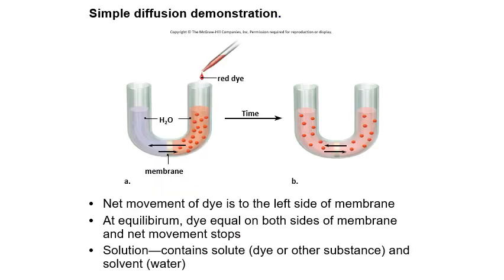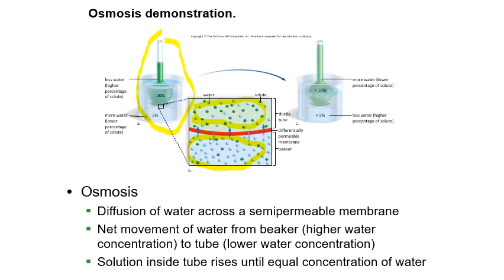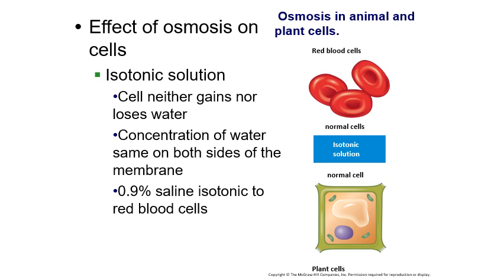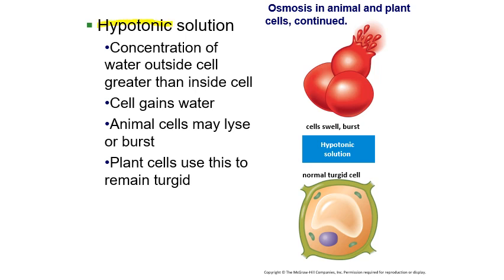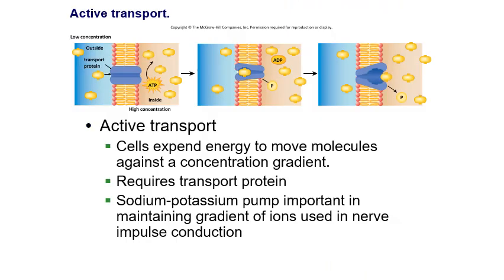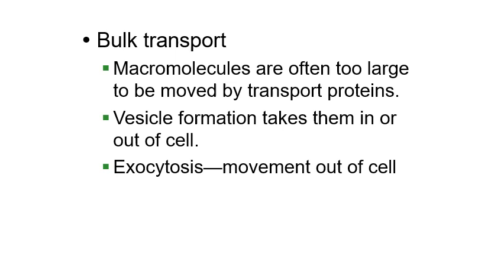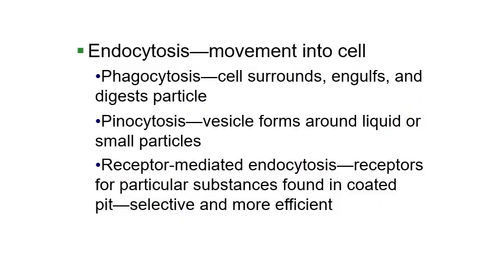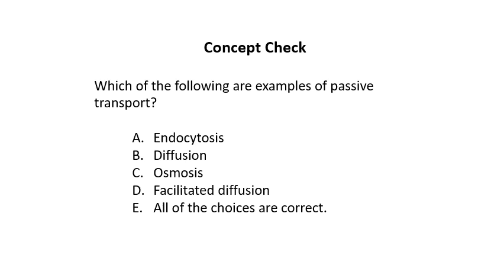Microbiology Unit 2-2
Cellular Transport Processes